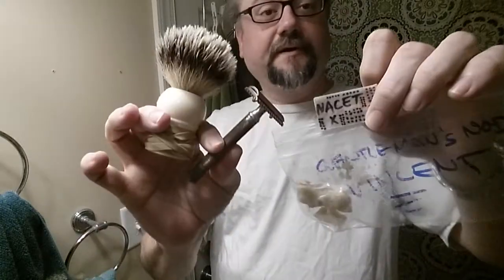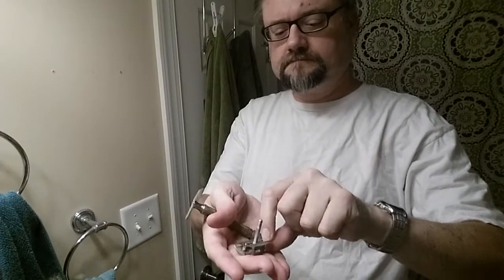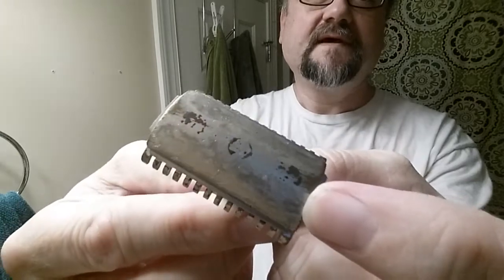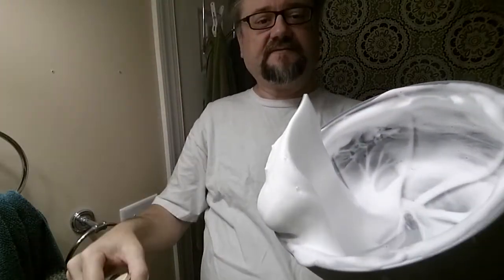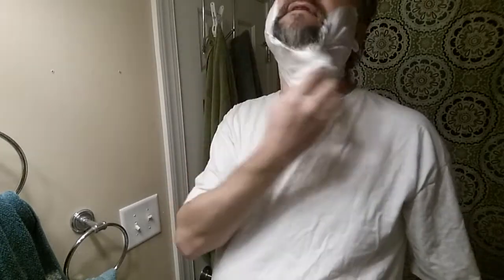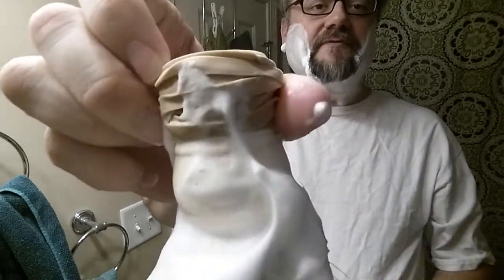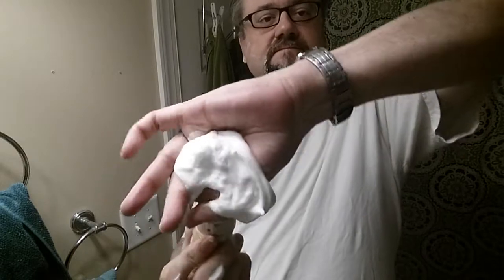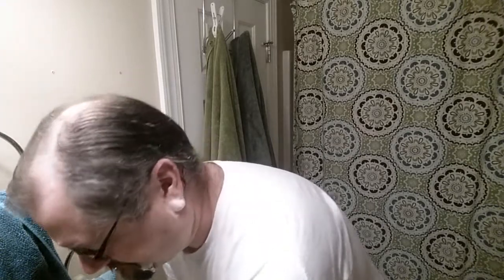LG 2020: Day 5: Gillette NEW Imp Big Flw - Gillette Nacet (M) (276) - GN Vincent (11) - Kent BK8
Today's Lather Games theme: MOIMO (My Opinion Is My Opinion) which in this case means that we're supposed to find an online person that we differ with regarding a soap.  Today, I chose Ruds, and his review of Gentleman's Nod Vincent (No. 11).

Ruds gives GN a score of 94 last time I looked.  I tried it a few times several months ago and it just wasn't all that great.  Maybe reminded me of a $13 soap or so.  Not at all like a $27 one (its current price).  He raves about its post shave qualities but I just didn't notice anything worth mentioning.

Ruds reviews Stirling soaps at 88-91 from the few I sampled.  To me, in terms of lather attributes, Stirling beats GN pretty easily.

Today's lather was better than the first ones I did with this sample a while back, but still $27?

Razor: Gillette - NEW Improved Big Fellow (1926)
Blade: Gillette - Nacet (Marathon) (276)
Lather: Gentleman's Nod - Vincent (11)
Brush: Kent - BK8 Silvertip Badger (2 uses)
Post: Stirling - City Slicker

*Razor and Blade Notes* - Gillette - NEW Improved Big Fellow (1926) ::: Gillette - Nacet (M) (276 uses):
Today was Tug day.  At least on the first pass.  I love the heft and balance of this long razor.  But it's just too aggressive for me with young blades. Not as bad with the Old Nacet.

I did get a close shave with it though!

But I did get it from ShaveHQ, so I've now fullfilled my vendor hardware requirement for the Games.  I do have a Declaration brush to use before time is up, so I'll end up with 3 of the 7 used, but I know 2 is all that matters.  Still fun, though.

*Soap Notes* - Gentleman's Nod - Vincent (11):
Them: "Bergamot, Lavender, Bitter Almond, Cypress, and Vetiver"

Scent: Not much to perceive during the lather but maybe some bergamot/citrus and something else that could have been a bitter almond or vetiver... it was just too light to tell.

Scent Strength: 3/10, barely present during shaving.

Lather: I may think this soap isn't worth the high price tag, when compared to his peers.  But it is very economical.  Just 1/4 tsp gave me twice as much lather as I needed.  Very nice.

The lather was better than times past, though still a little on the airy side, and the contact slickness was weak and soapy-thin.  Effective, sure.  And having a whole blop of it in your hands does feel nice.  But for more or a luxury feel -- that is rightfully expected due to the price tag -- this soap is lacking.

* 0.25 tsp soap with a Lightly-Wet brush
* 4.5 tsp added to make lather

*Brush Notes* - Kent - BK8 Silvertip Badger (2 uses):
Soft and poofy. I used this brush because he is a MOIMO brush.  Such flop is not appreciated around here, but my face love the bunny tail softness, and it worked like a champ.  I can't wait to move this knot into a better handle.

**Shave Quality**
During the Shave Feel:
 Cheeks: Tuggy
 Neck: Tuggy
After the Shave Closeness:

(The Lather Games is a period when some shavers, usually from the wetshaving subreddit, like to adhere to a set calendar of themed days, for as much of the month of June as each player is able to do.  There are prizes, mini-challenges, great on-theme conversations, and trash talk.